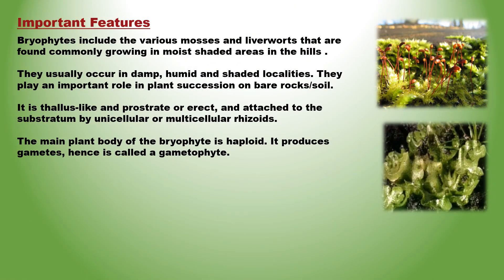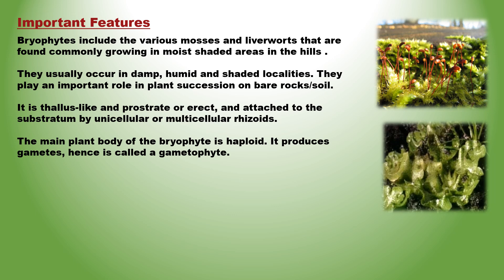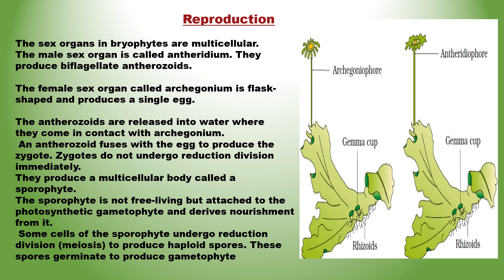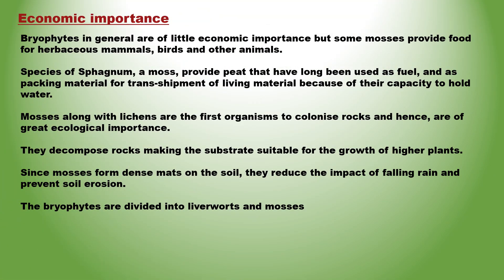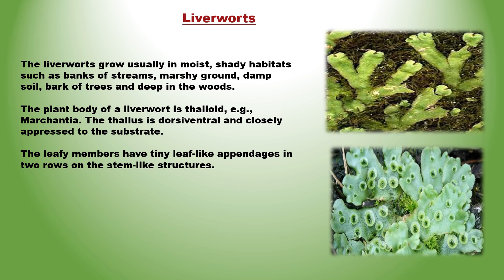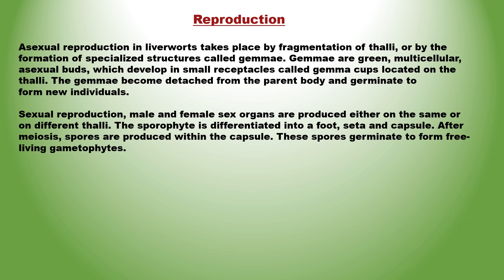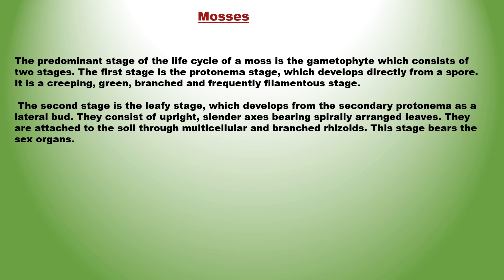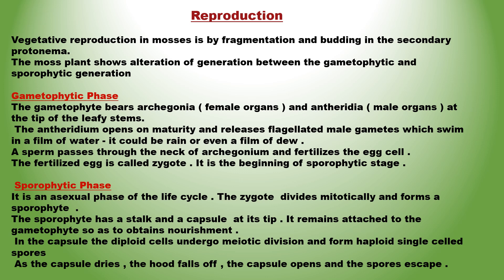"BRYOPHYTES" Class 11 Biology PLANT KINGDOM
Important Features
Reproduction
Economic importance
Liverworts
Mosses